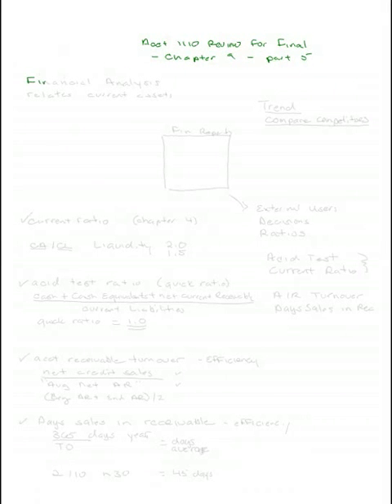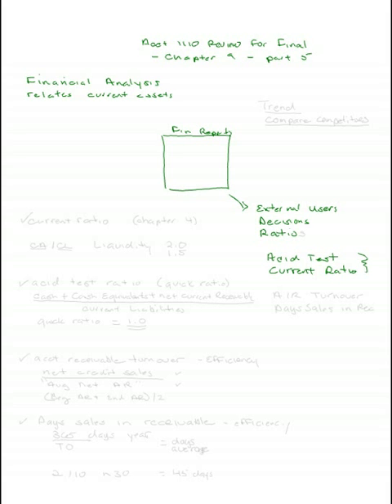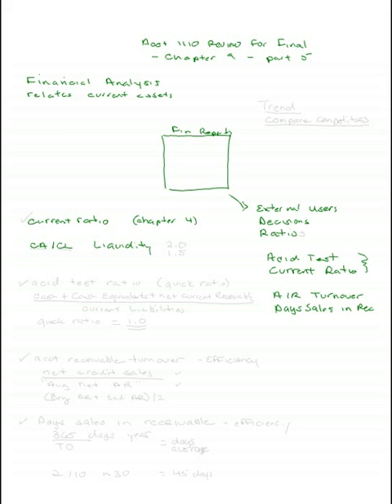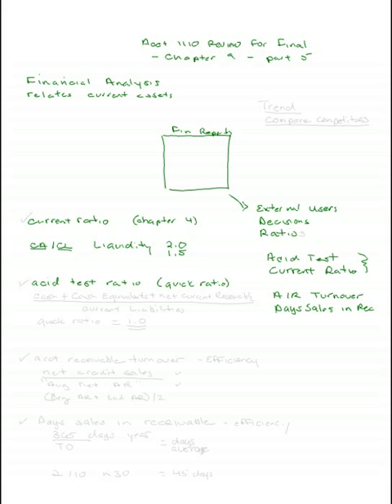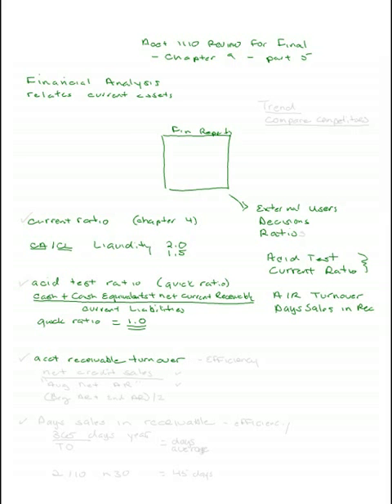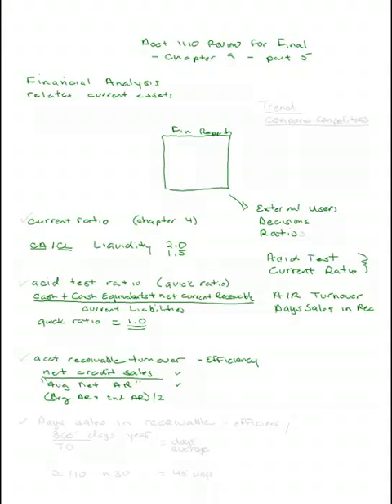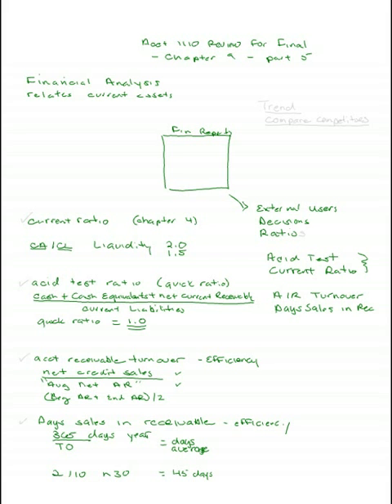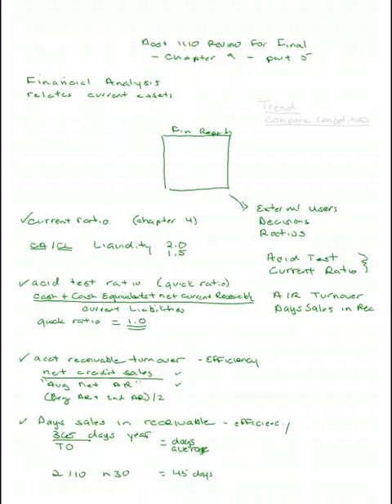Review for Final: Chp 9 part 5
A review of the important topics covered in acct1110 chapter 9. Please watch all parts for complete chapter coverage.